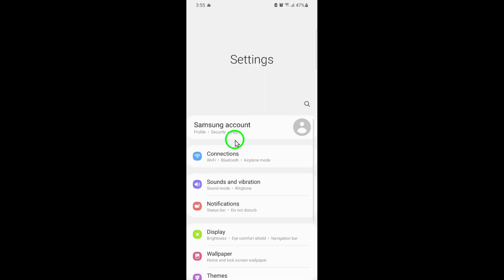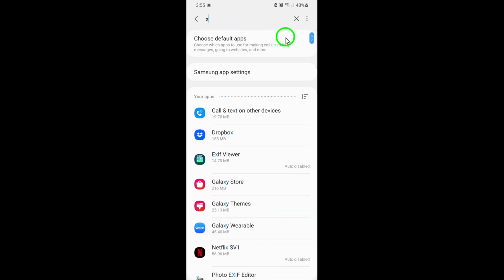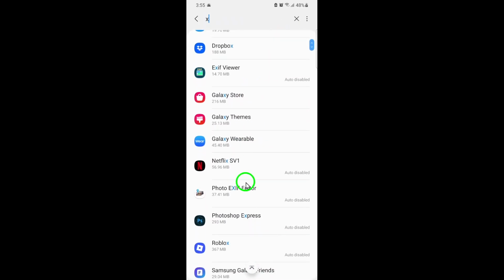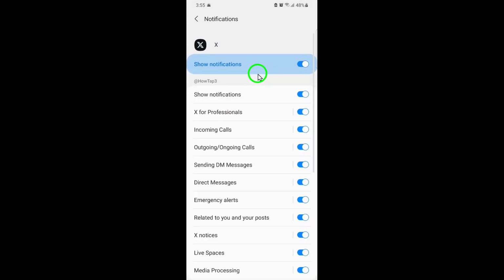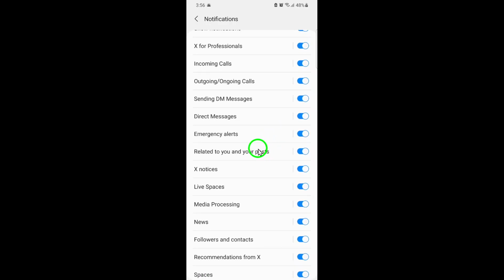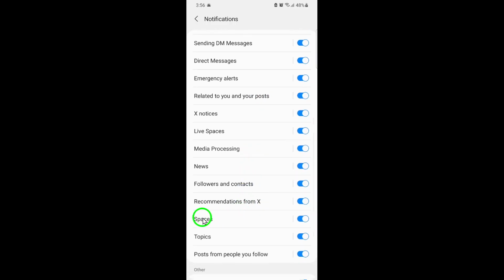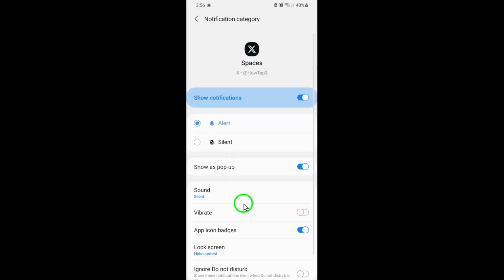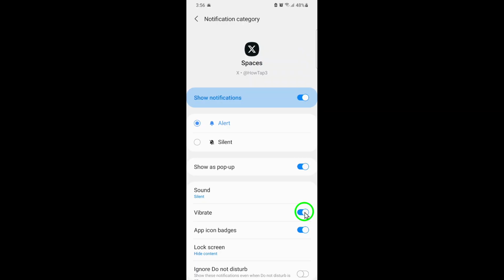How To Enable Vibrate For Spaces Notifications On X App (Updated)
Learn how to enable vibrate for Spaces notifications on the X app with this quick and simple guide. Follow these updated steps to make sure you never miss a notification again.

1. Go To Your Phone Settings

2. Tap On Apps

3. Tap On X App

4. Tap On Notifications

5. Tap On Notification Categories

6. Tap On Spaces

7. Toggle On Vibrate-

Chapters:
00:00 Intro
00:12 Soultion
01:05 Outro